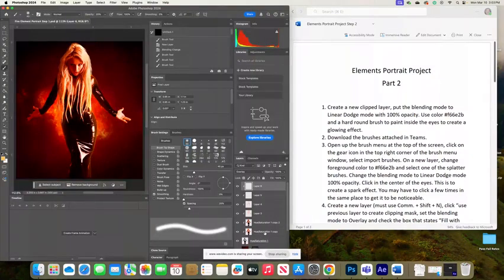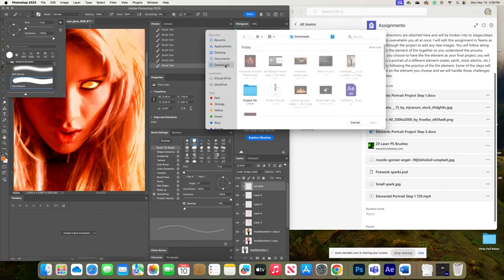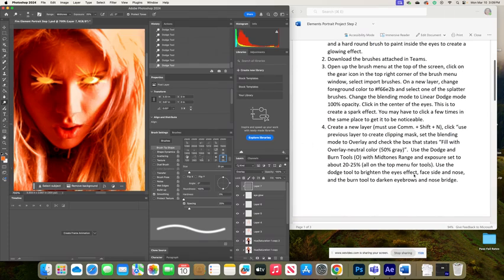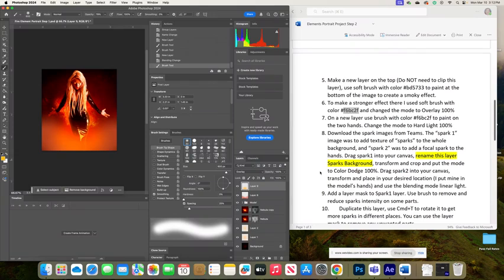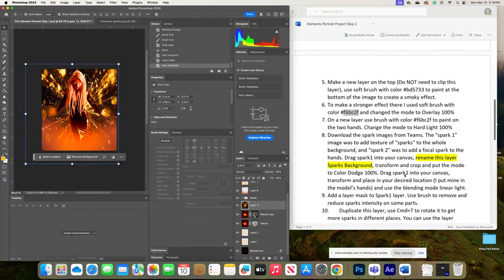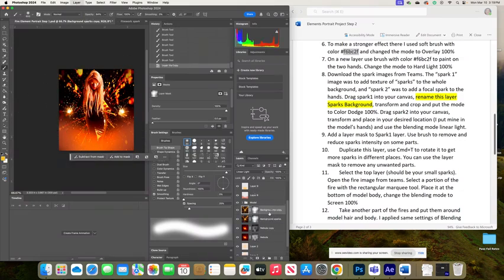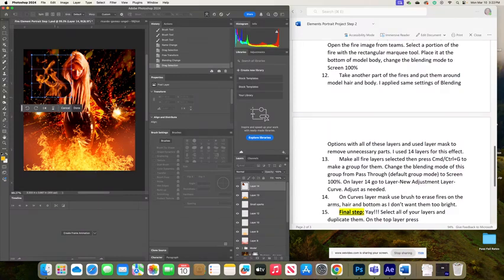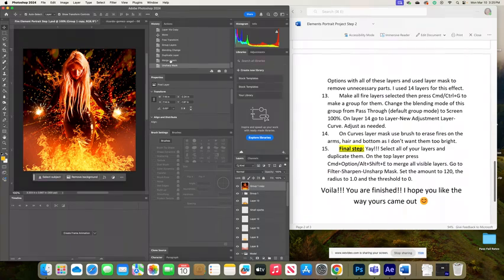Elemental Portrait Step 2